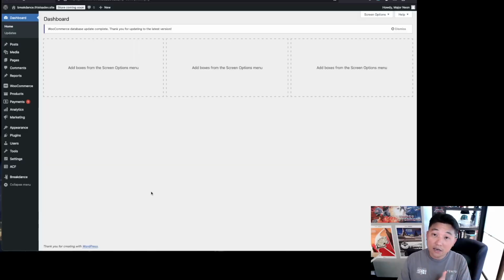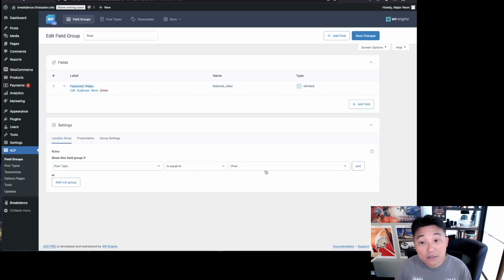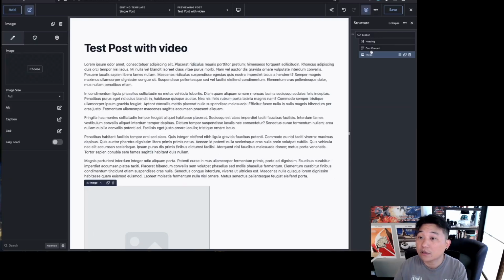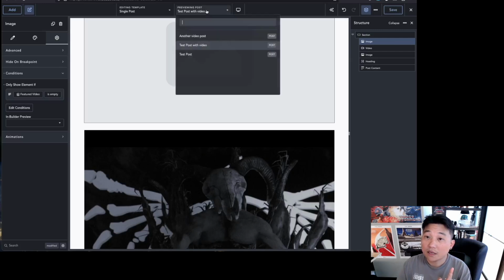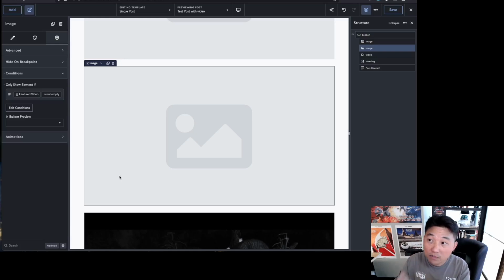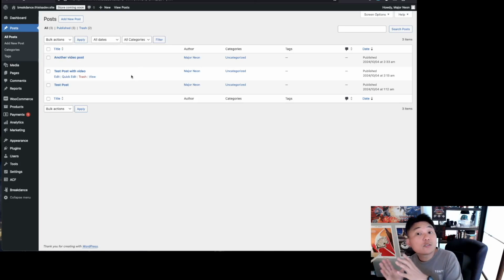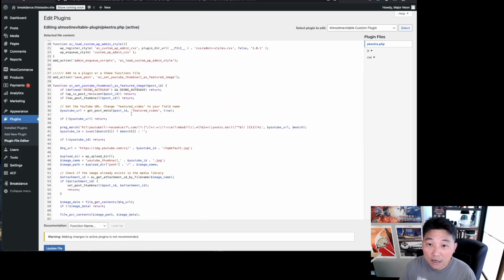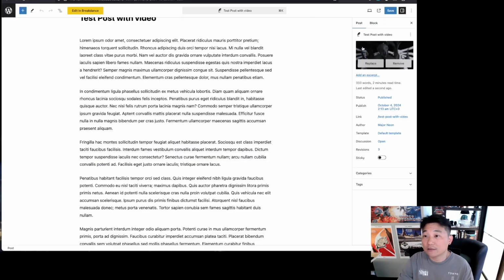Featured video in post templates with Breakdance - Almost Inevitable Tutorials by PK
A simple way to show a featured video in your posts in place of the featured image using Breakdance conditions.

Also featuring a code snippet that will automatically add the video thumbnail as the post featured image.

You don’t pay extra, but I do get a bit of commission, and that helps the channel. Thanks!